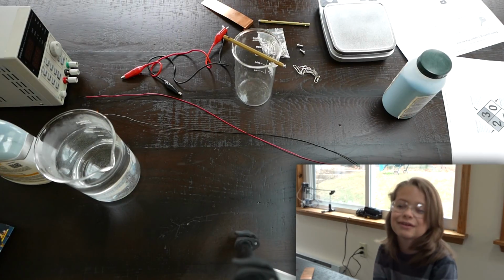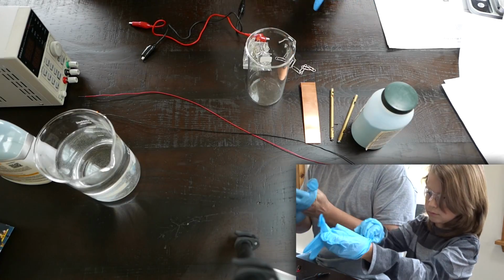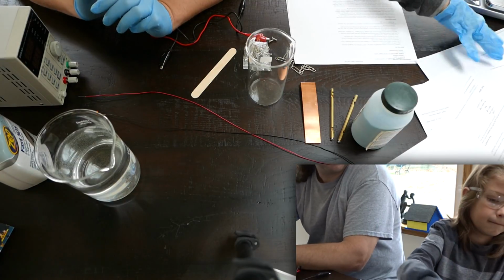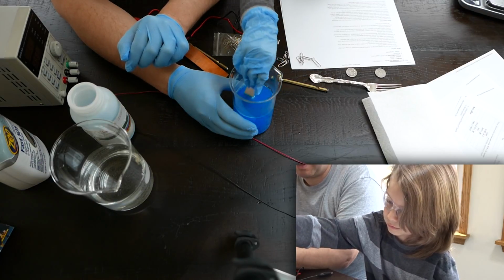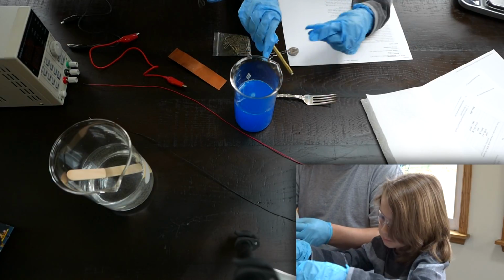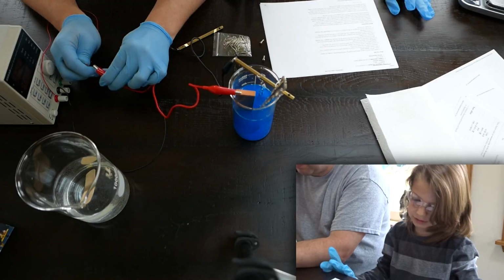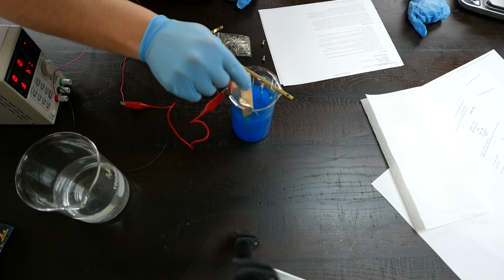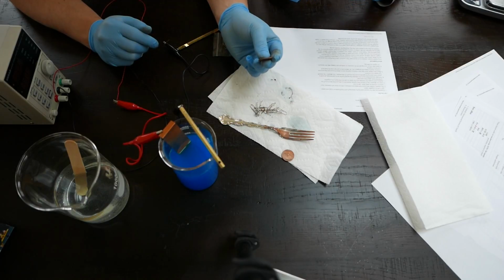Neo/SCI Science: Copper Plating Set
Copper plating quarters and silver fork w/copper sulfate